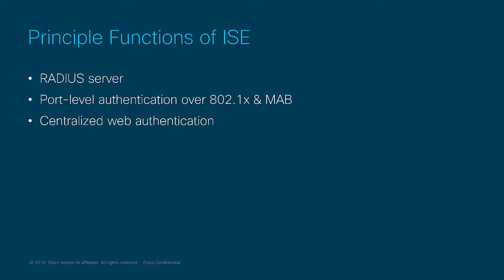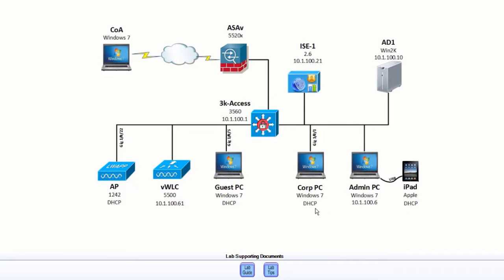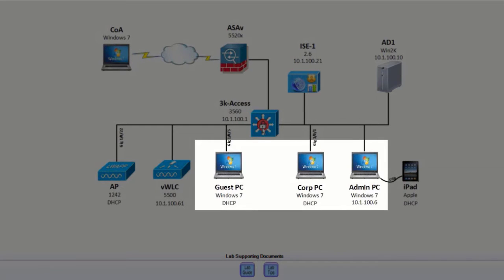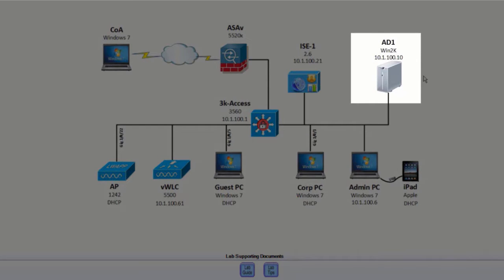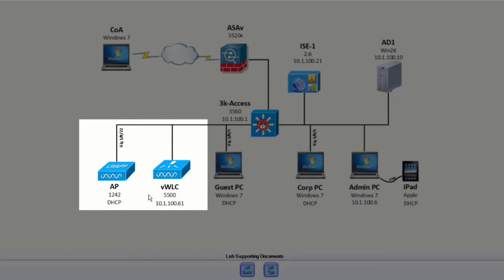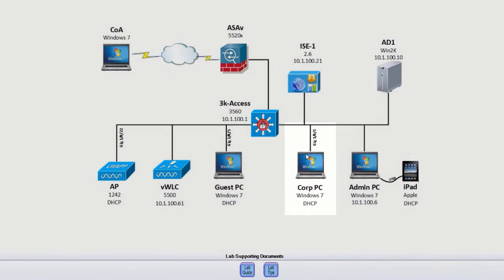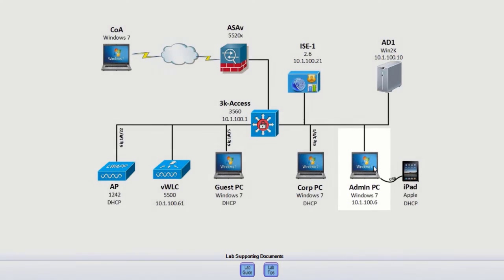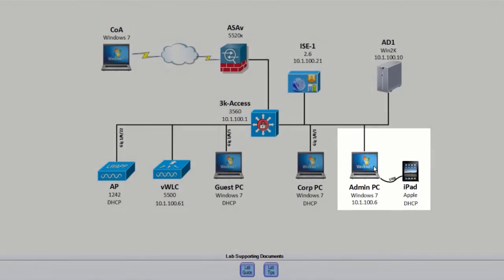5 Lab Demo Overview of the SISE Lab Enviroment